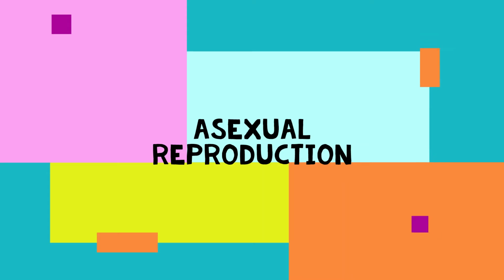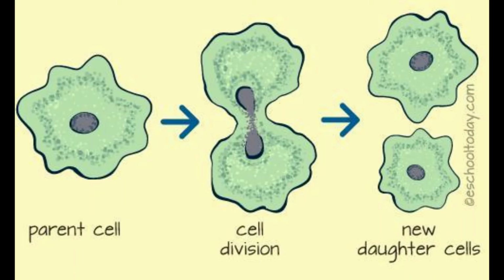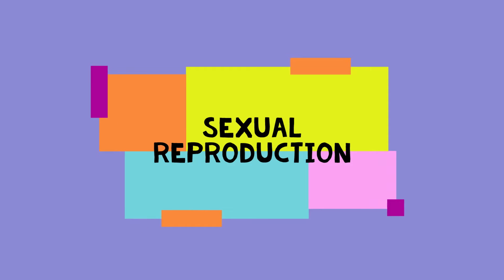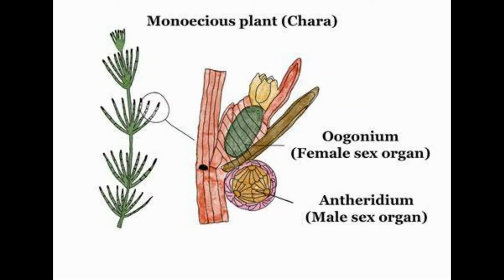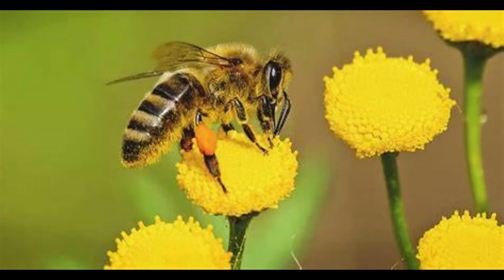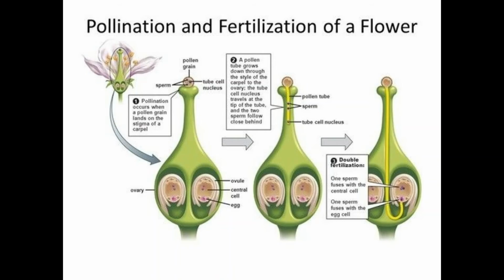Bio Project | Christian Dominguez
Biology Project
4040
Arcadio Cervantes